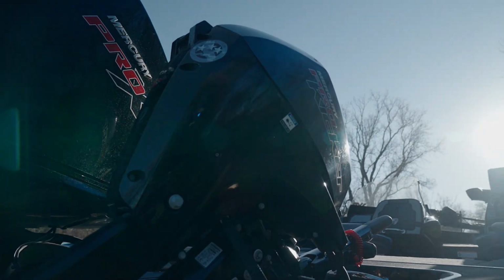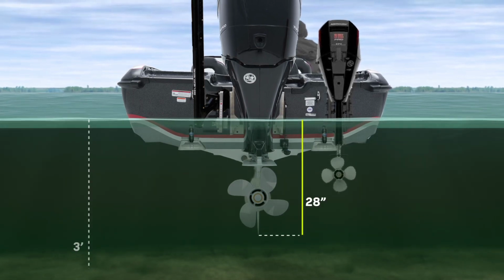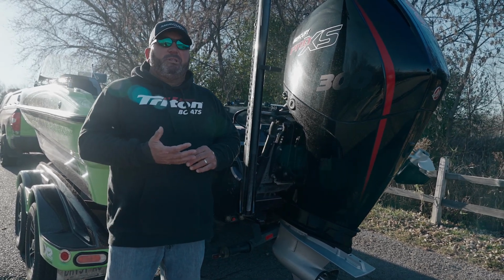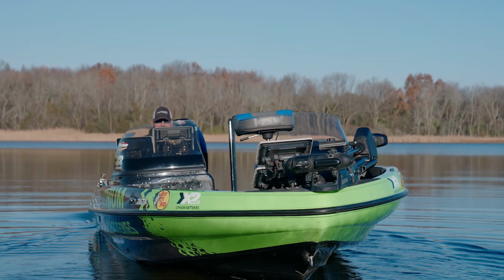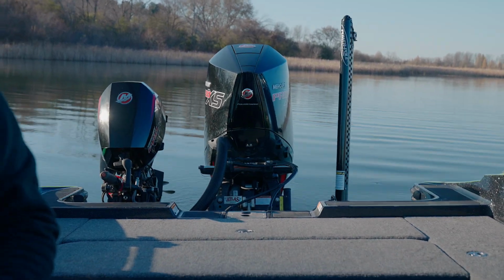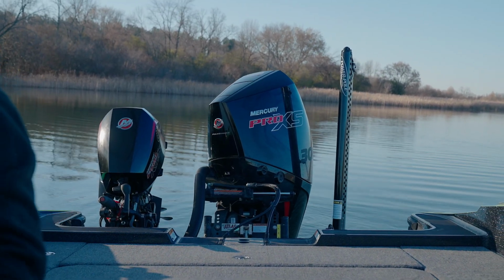Mercury How to Run Motor in Shallow Water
Tommy Kemos gives little tip on doing math to make sure you're safe if you plane off in shallow water.